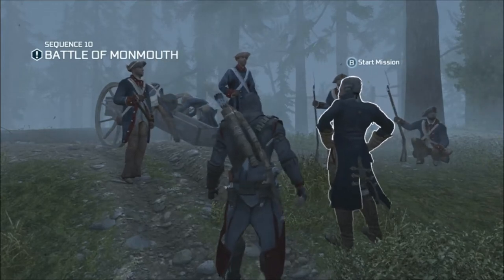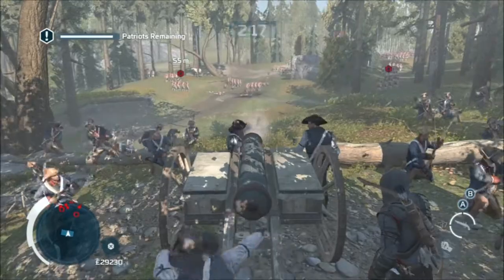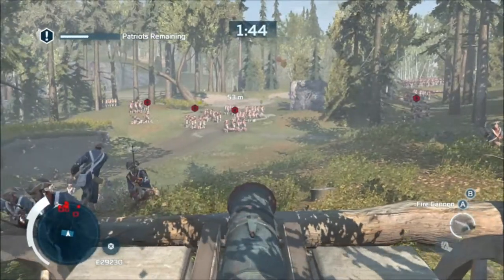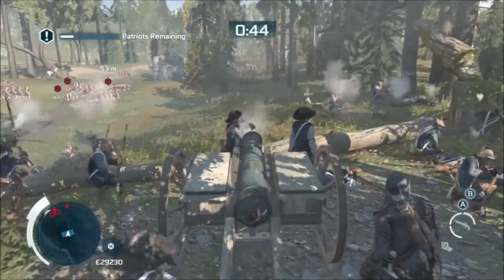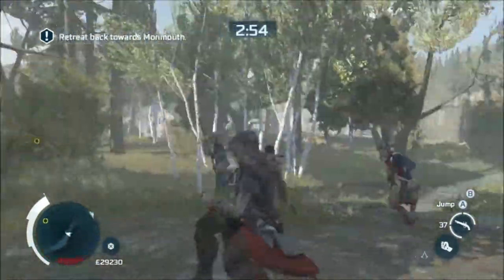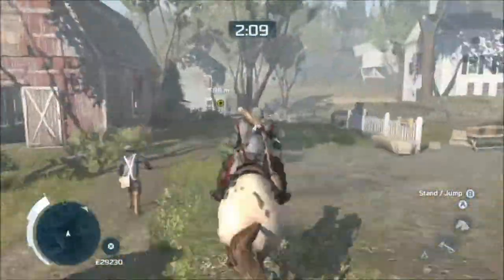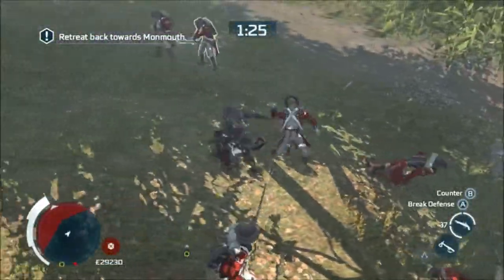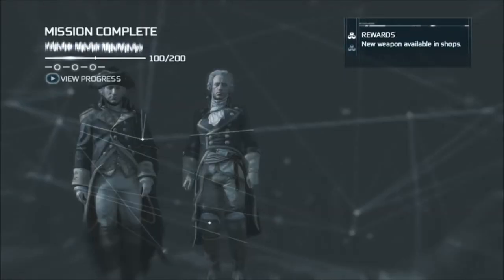Battle of Monmouth - S10M3 - Full Sync - Kill 2 platoons - Assassins Creed 3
Not too difficult. First bit, wait for the platoons to stack up, and  you should be able to get a double kill.

Second part, just keep an eye out for the executions - they're not too hard to stop. Just work for a streak to ensure you hit the time limit.

Optional objectives:
Neutralise platoons with a single cannonball 8/8
Kill 2 platoons using a single cannonball